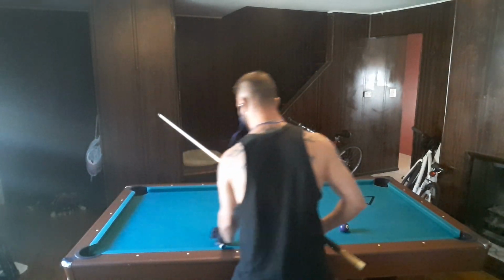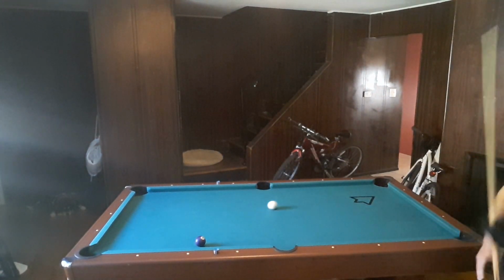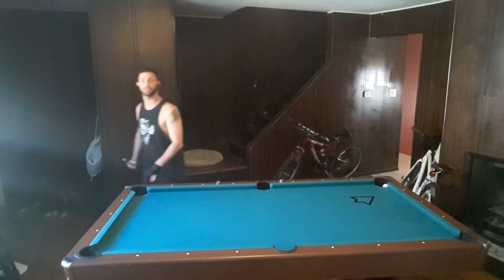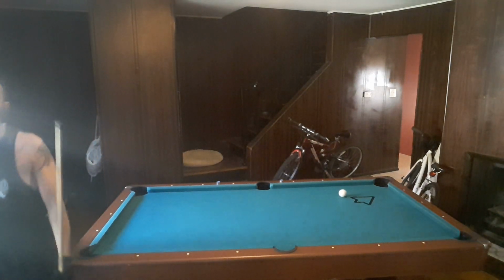Basic Pool 101: My method for Aiming shots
Welcome all new Subs 👍

And welcome to the realm of Pool. We work hard. We play hard. We can shoot. We get loot. We're here to stay for the long run and we aren't going anywhere.